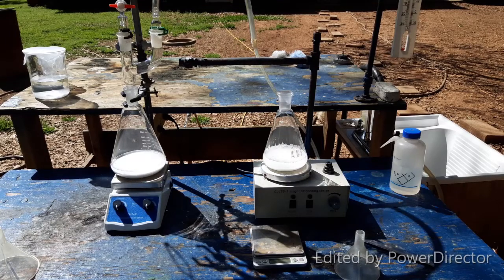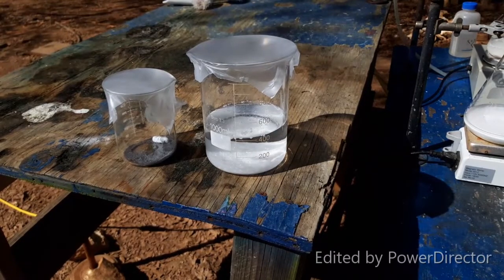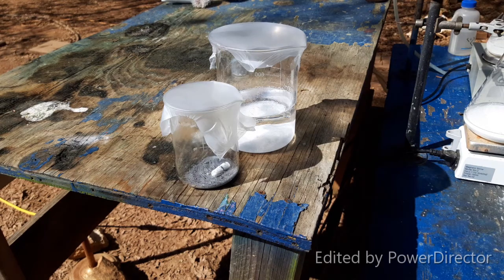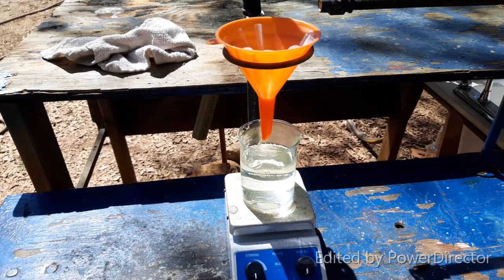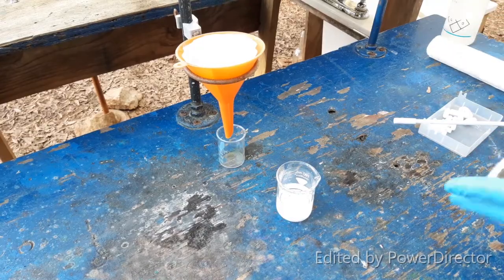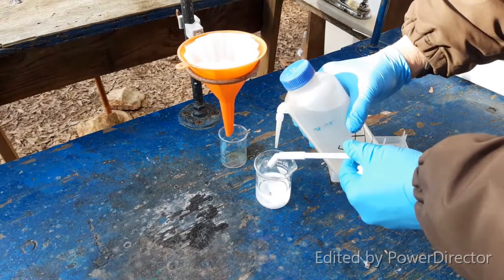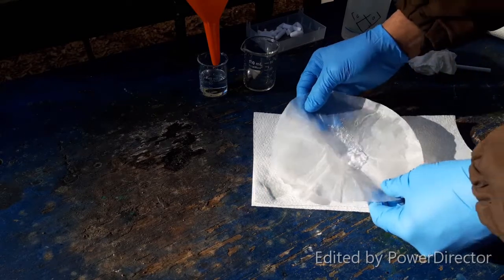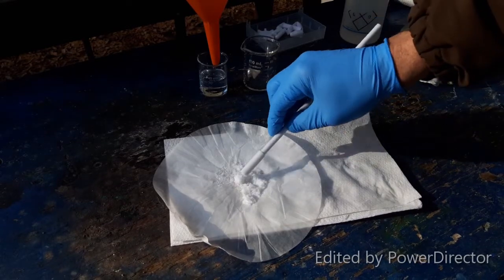How to Make Mercuric Chloride aka Corrosive Sublimate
In this video I prepare beautiful crystals of pure mercuric chloride by bubbling chlorine gas through a suspension of 20.95 grams of mercurous chloride in water.